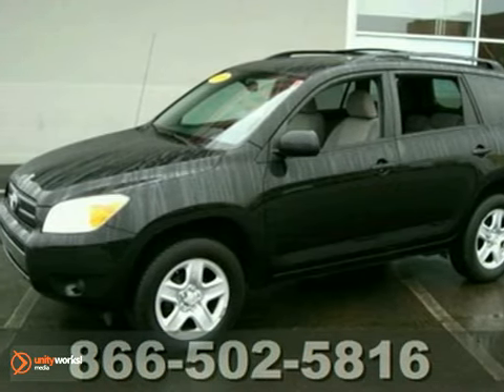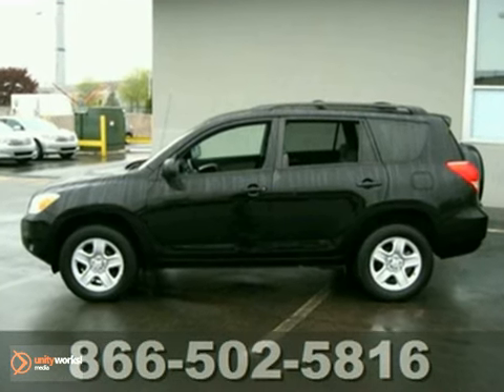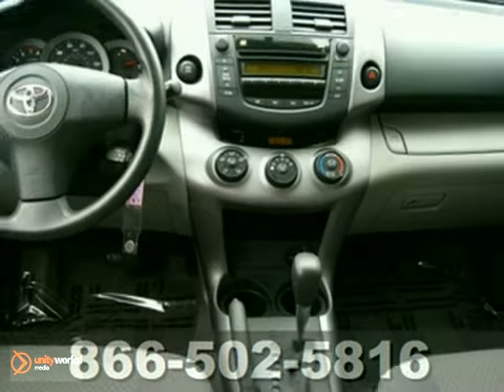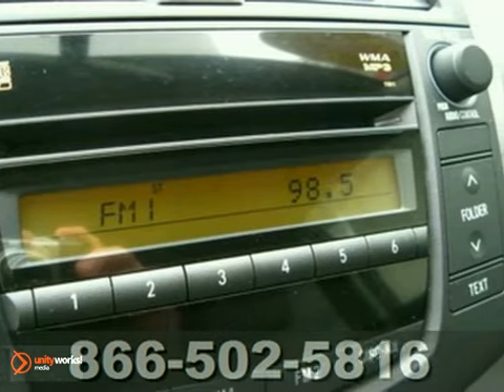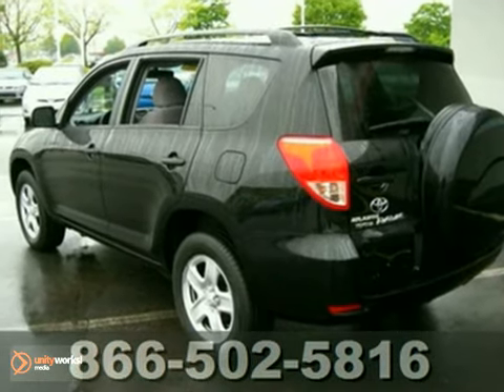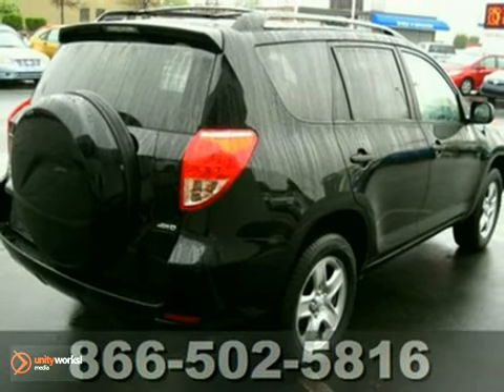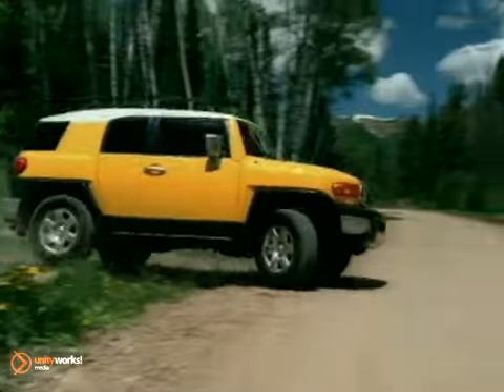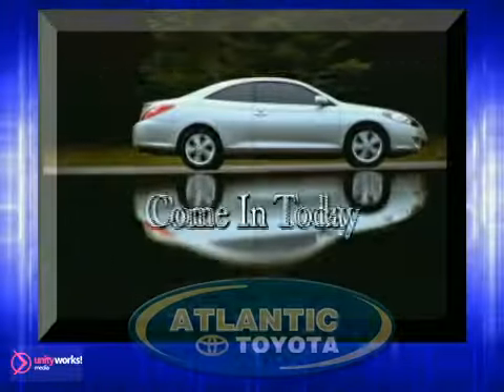2008 Toyota RAV4 19264A in Boston Danvers, MA - SOLD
SOLD - If you are looking for real value on a great used car, Atlantic Toyota invites you to come in and test drive this 2008 Toyota RAV4, stock# 19264A. We are conveniently located near Boston Danvers, MA and known for our great selection, reliability and quality. Come take a look at this 2008 Toyota RAV4 today.

Atlantic Toyota
671 Lynnway
Boston Danvers MA, 01905

This All-Wheel-Drive RAV in very slick, very sleek factory black (and only a few years old - - still in nearly new-car showroom-condition,) is a terrific value for the smart buyer! Loaded up with great features and options like side-impact airbags, curtain-shield airbags (for your heads...) power windows and locks, and a CD player. It also has the exclusive Toyota STAR safety system: a package of safety features no other car in its class can match: it includes 4-wheel ABS brakes, Vehicle Skid Control, Traction Control, and EBS (that&#39;s ?Emergency Brake Assist?. The computer senses you&#39;ve jammed on the brakes in ?panic mode? and helps you with an extra boost of braking power.) This RAV is in such nice condition that it didn&#39;t need much work to make it retail-ready; all it really required was a pair of new wiper blades and an oil change. and a good bath. Priced right and ready to roll. Be sure to ask us about financing, and yes, we take trade-ins! ________

Atlantic Toyota is a leading Massachusetts Toyota Dealer. Not only does Atlantic Toyota have a great reputation in Lynn, MA, but also the surrounding communities including Boston, Action, Woburn, Danvers, Braintree, Norwood, Framingham, Salem, Wakefield, and Medford.

Customers continue to come back to Atlantic Toyota because of our Low Prices on Toyota Models and Pre-Owned Vehicles, Friendly -- Hassel Free Environment, Convenience, and Customer Service!

From everyone here at Atlantic Toyota, thanks for visiting and we hope to see you soon!